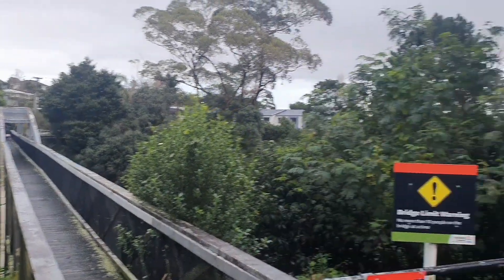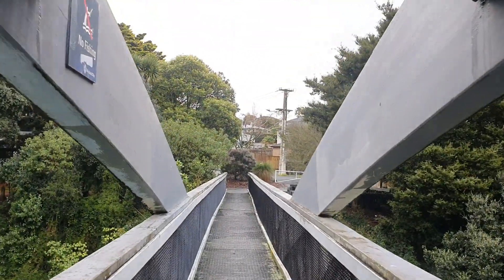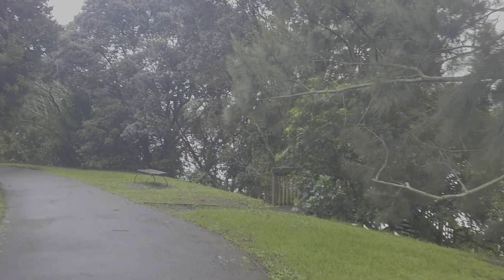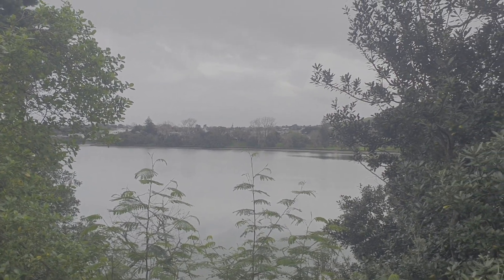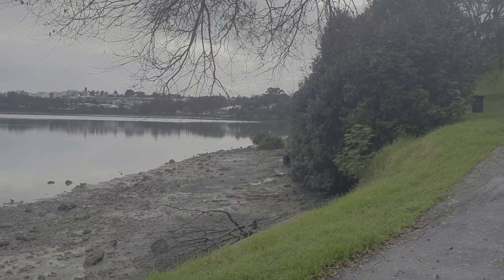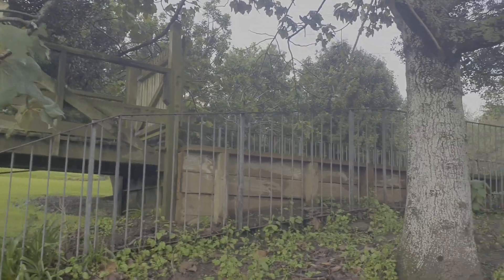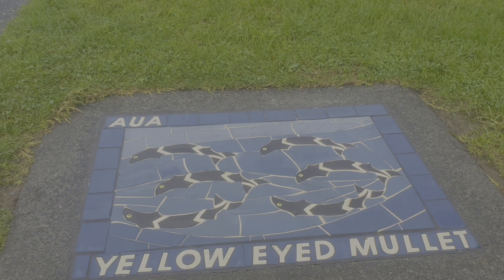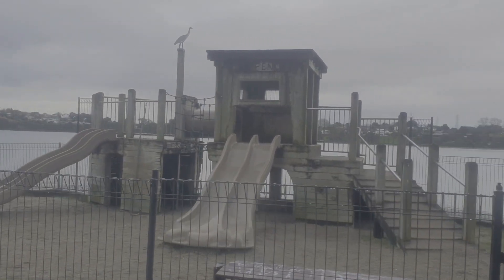Panmure Basin Morning Walk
The traditional name of the basin was Te Kai a Hiku. It features in traditional Tāmaki Māori stories as the eating place of the taniwha Moko-ika-hiku-waru.[4] The headland between the basin and the Tāmaki River was the location of the Ngāti Pāoa pā Mauināina (also known as Maunga-inaina and Taumata-inaina).[6]